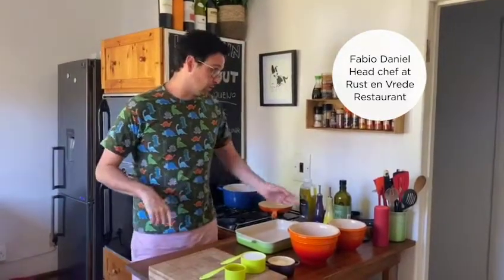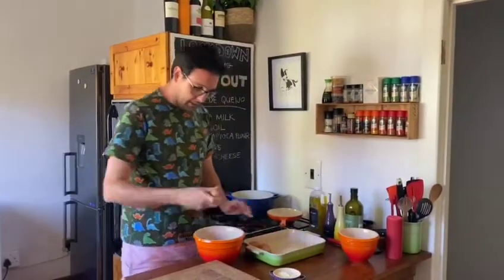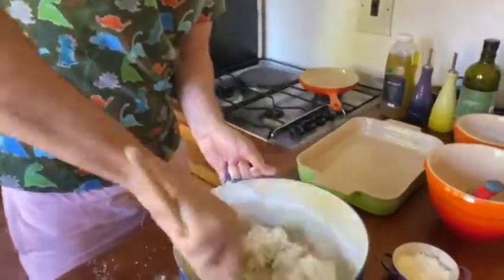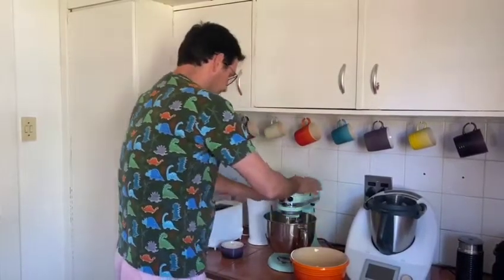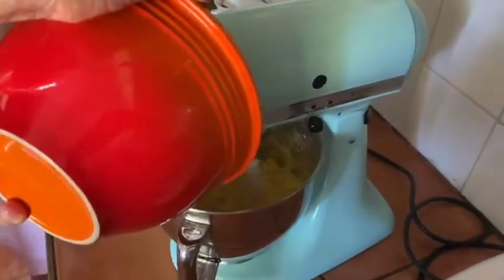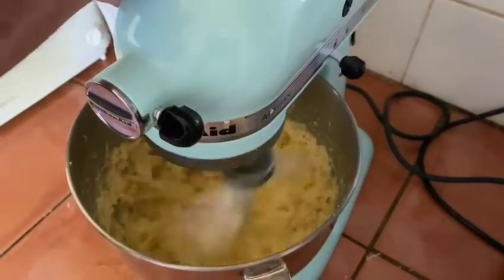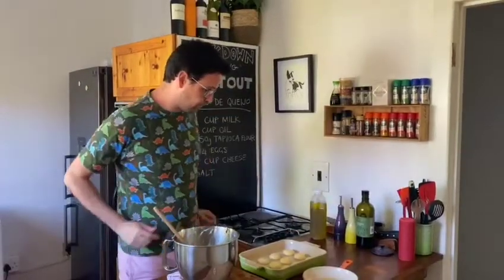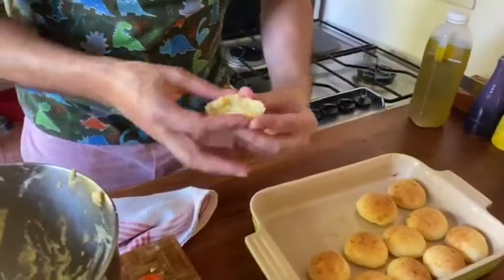Lockdown Baking - Pão de queijo (Brazilian cheese bread)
Fabiano Daniel, Head Chef at Rust en Vrede Restaurant bakes up a batch of pão de queijo (Brazilian cheese bread) at home. They're deliciously cheesy and they don't require any yeast!